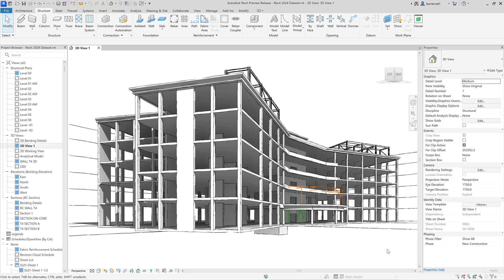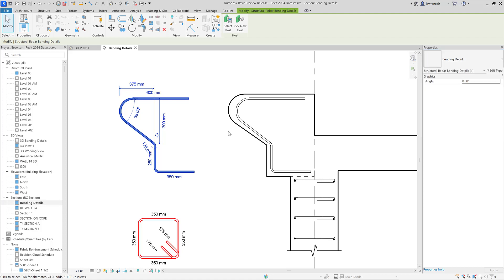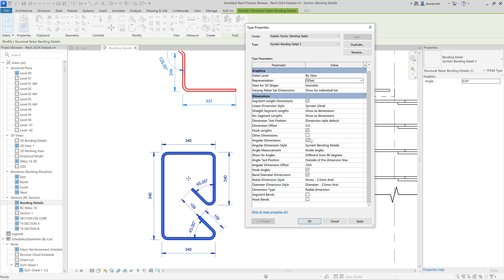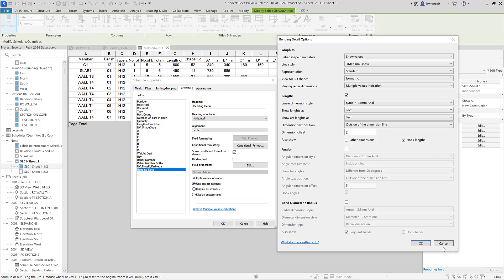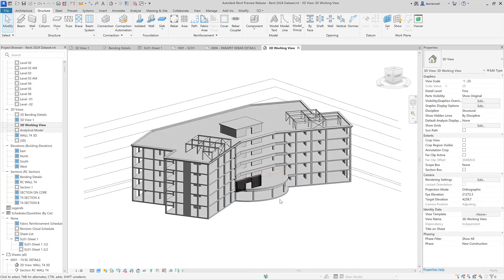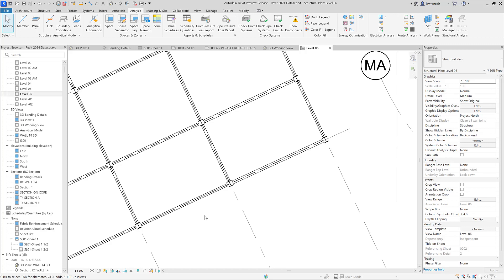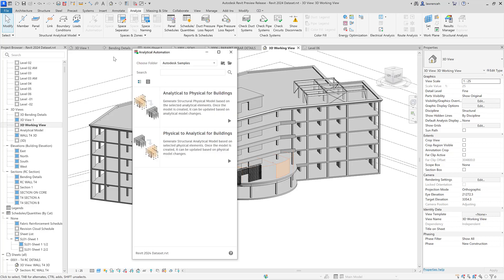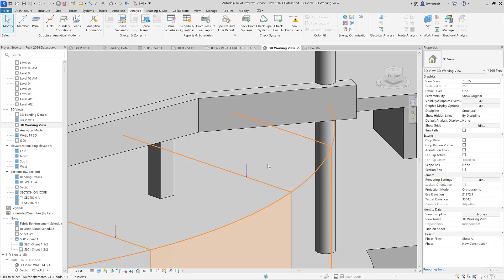Revit 2024 New Structural Features and Updates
In this Revit 2024 Structural what's new video we focus on the Revit 2024 new features and updates such as rebar bending details and the analytical model. Additionally we take a look at the new structural loads.

The new features and updates for the Revit 2024 platform, I cover the structure updates in a different video